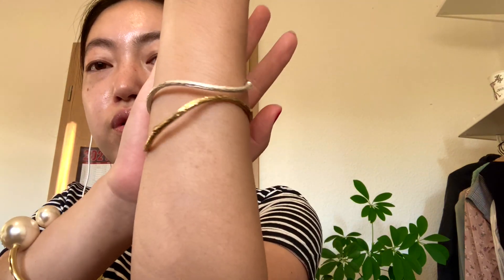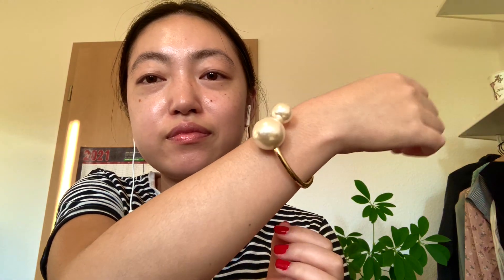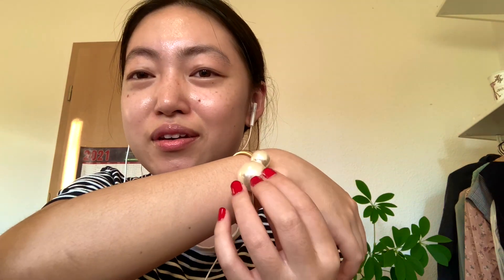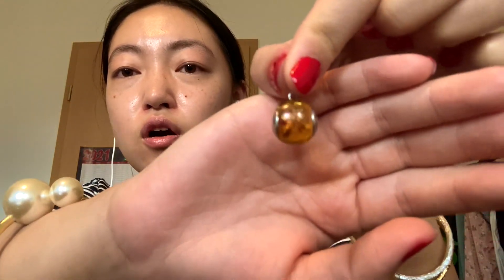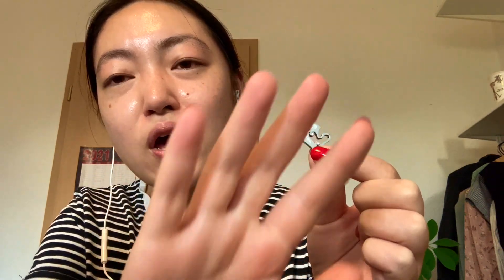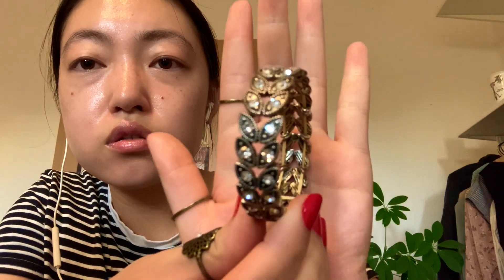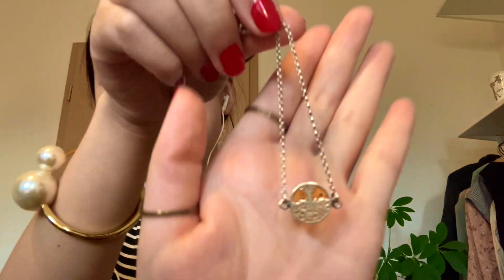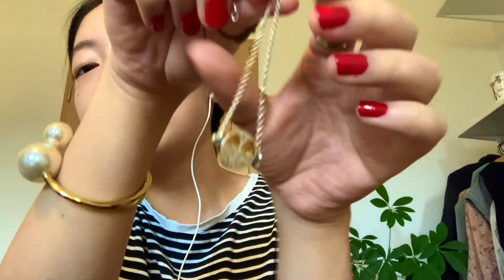ASMR my jewelry collection